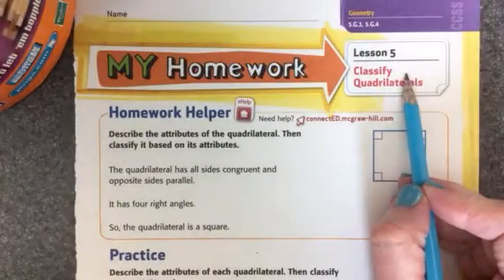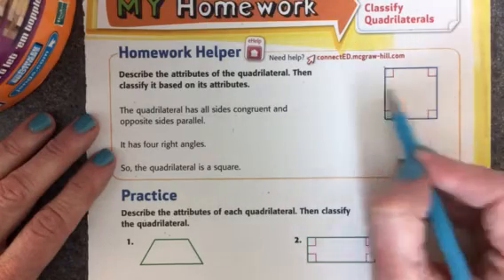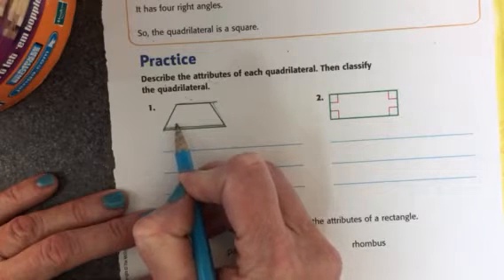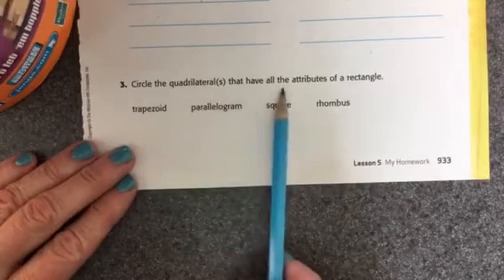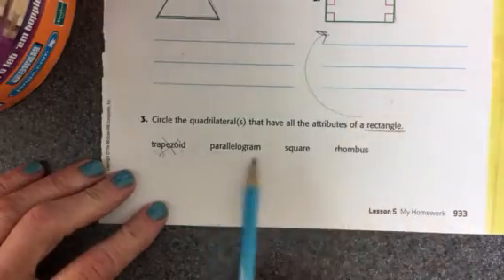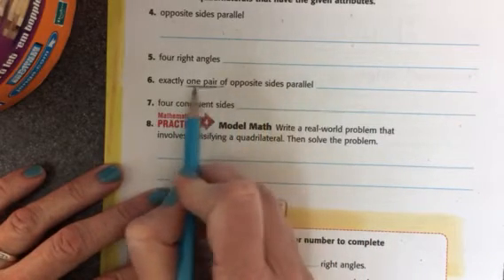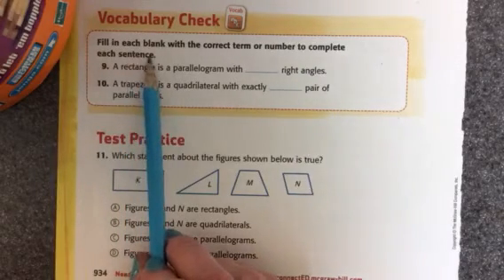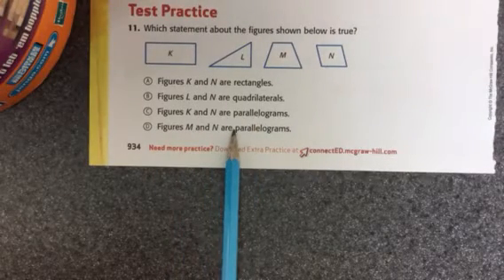Chapterr 12: Lesson 5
Classify Quadrilaterals